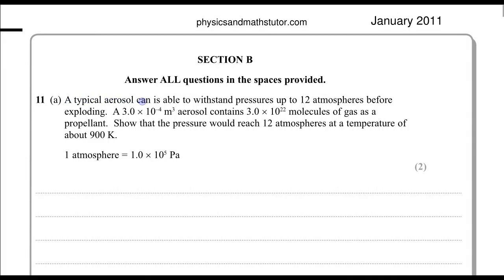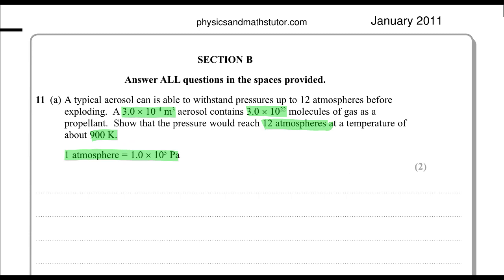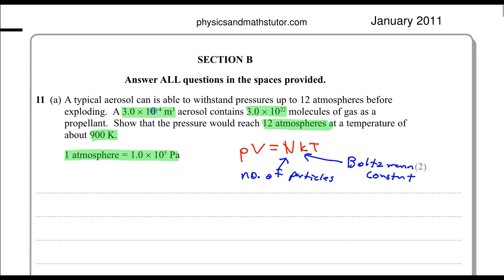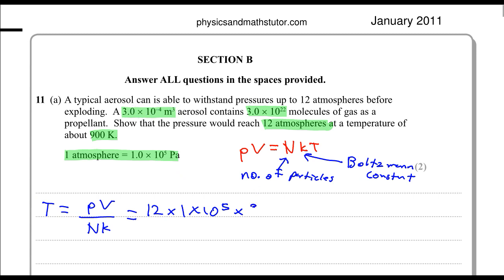Edexcel Physics A-level January 2011 Unit 5 Q11a: Ideal Gases